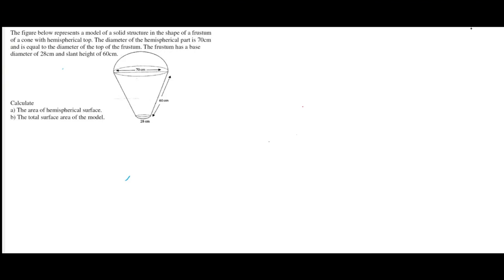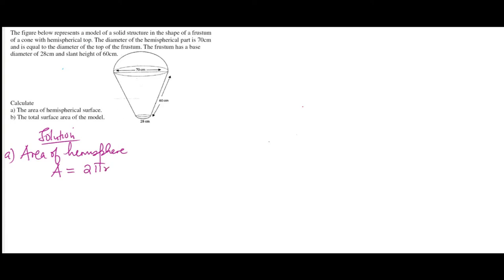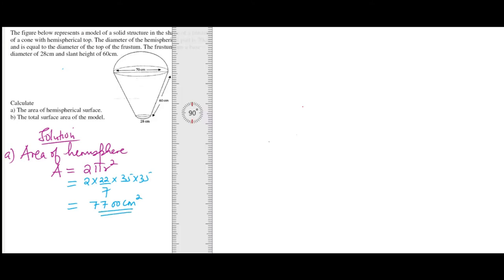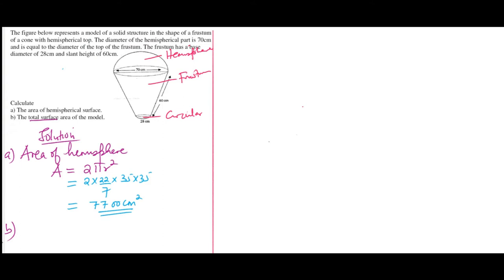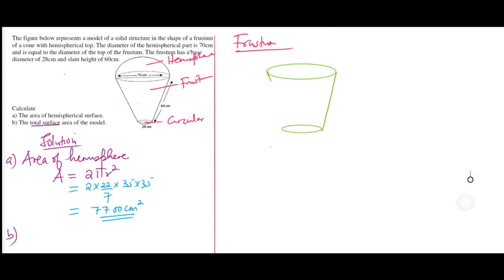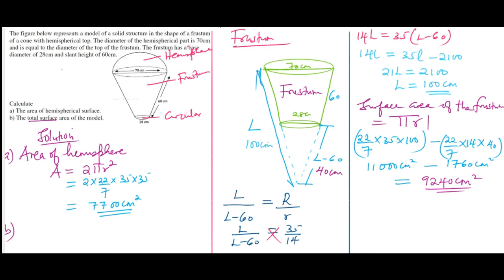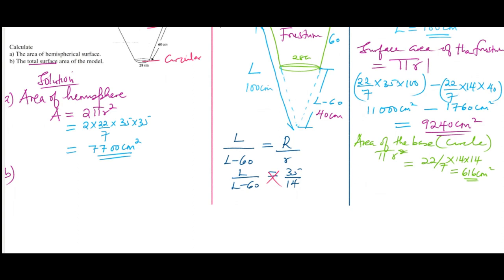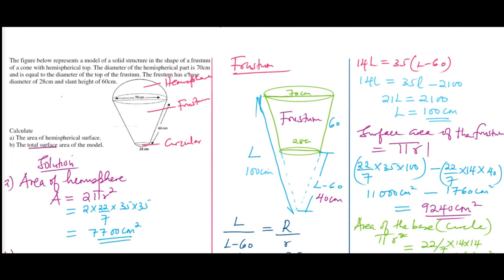Surface area#frustum#hemisphere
This is a video explaining through an example how to obtain the surface area of a figure comprising of a frustum of a cone,hemispherical top, and a circular base.